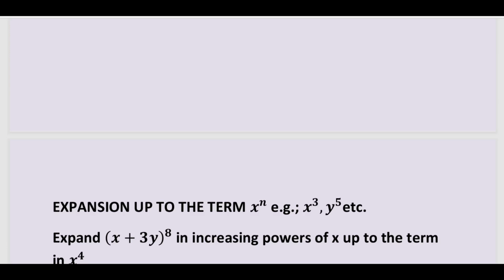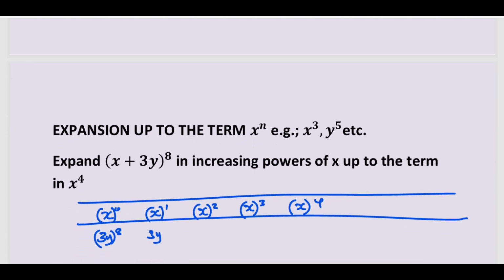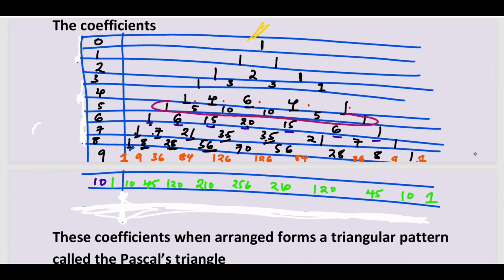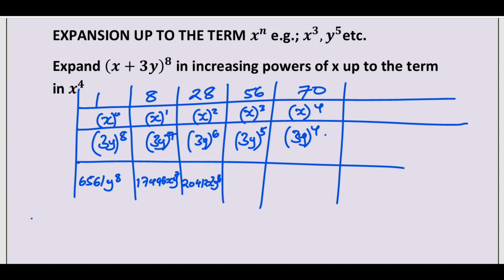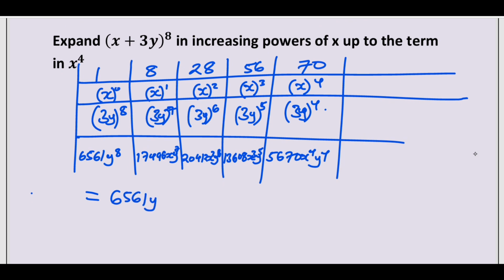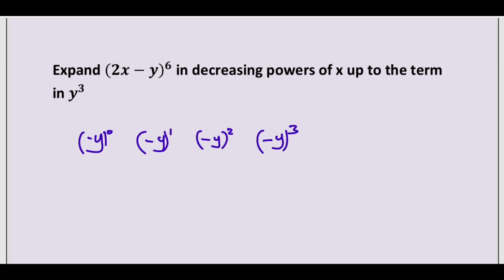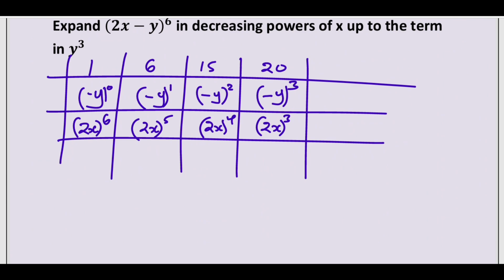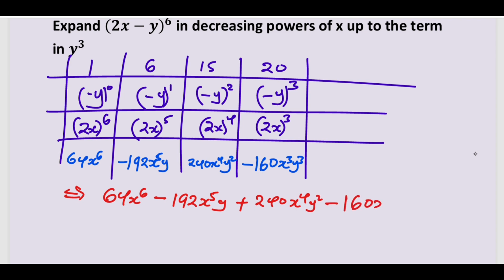Form 3 || Binomial Expansion — Lesson 4